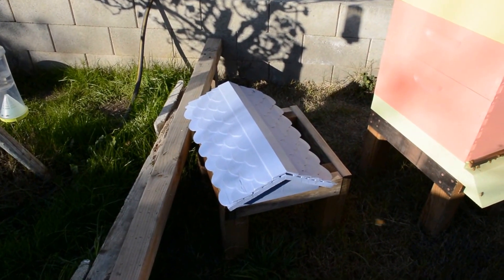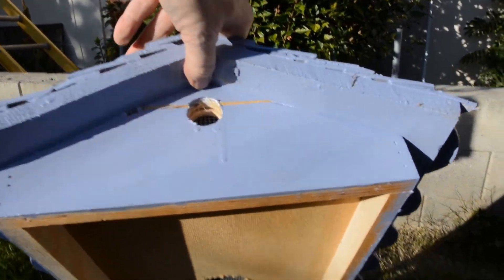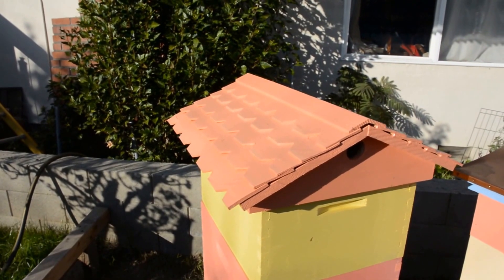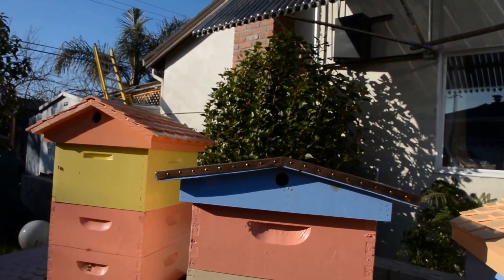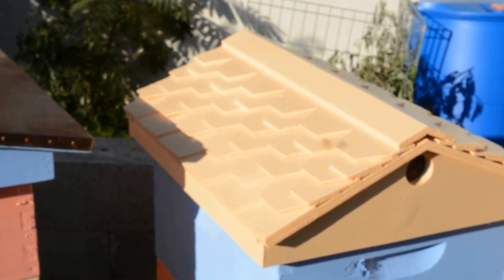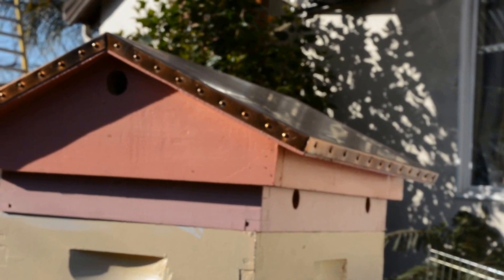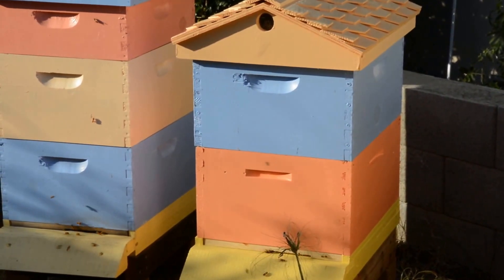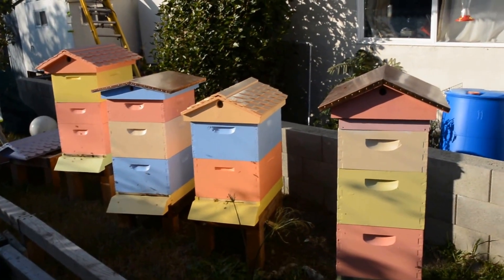Beehive tops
This is a video of the beehive tops that I have made.  They are all made from scrap lumber pick up from construction sites.  They have a 3" screened hole in the center of the inside cover and two 1" holes on the ends.